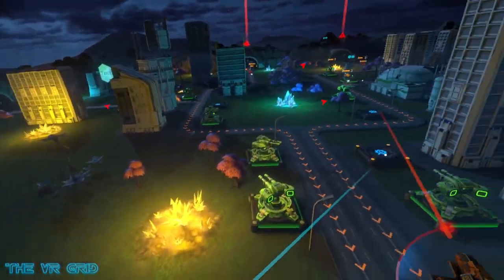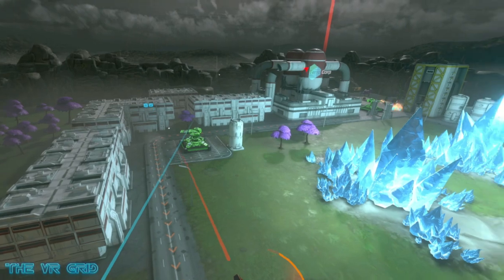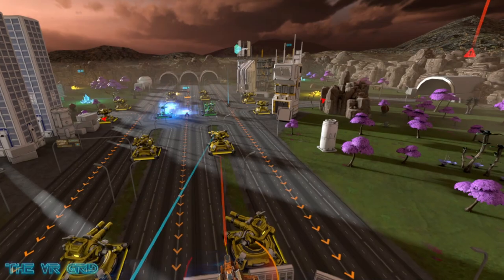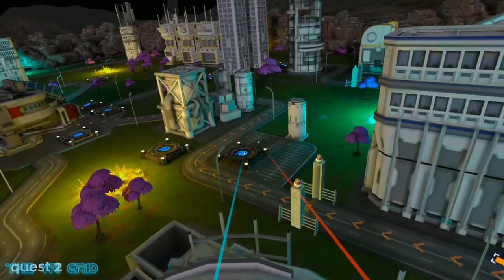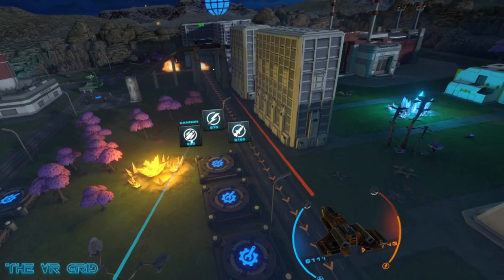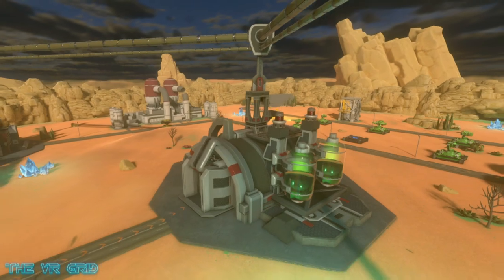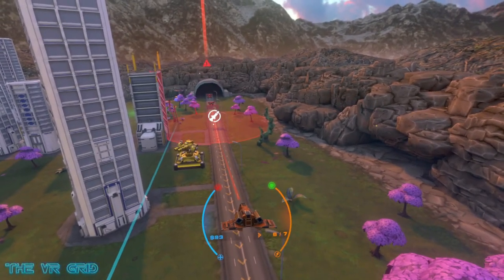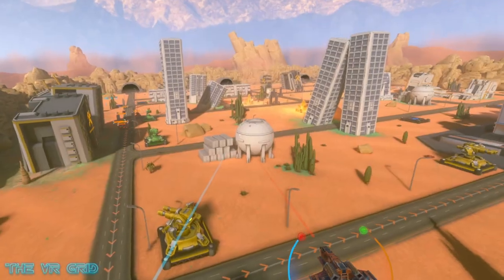Iron Guard VR | REVIEW | Roomscale Tower Defense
0:00     Intro
00:44   Story
01:13   Gameplay
06:29   Visuals
07:16   Sound
08:07   Final thoughts and Score

This is Iron Guard, a room scale sized tower defense title, that has you building, upgrading harvesting and of course shooting your way to freedom, from an army of rogue robots. This is out October 27th 2022 for both the Quest 2 and PCVR, and this review will cover both versions. Guys I had a blast with this simple but addictive title, so stick around and I’ll tell you why.

All things Virtual Reality. Comprehensive game reviews, product reviews, Lets Plays and a love for all thing's 80's. "Warning" highly sarcastic opinions likely.